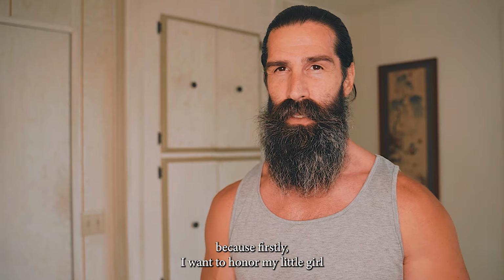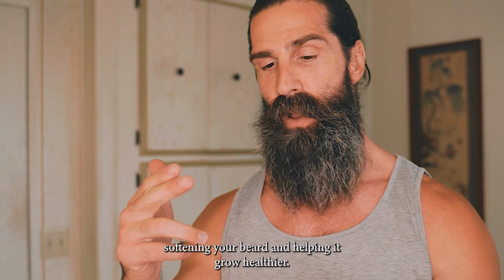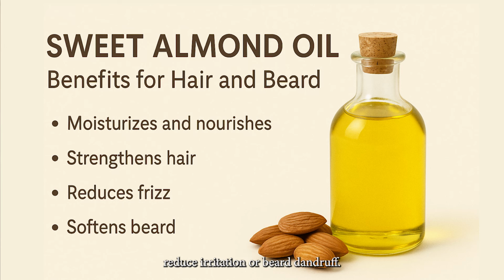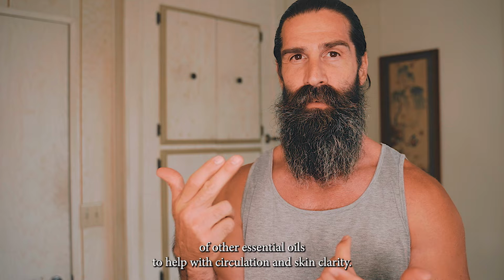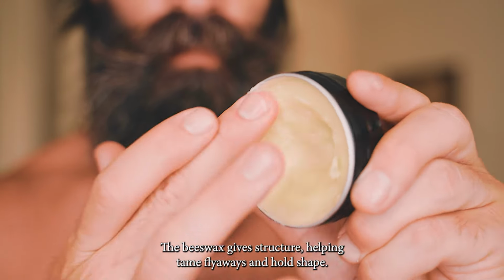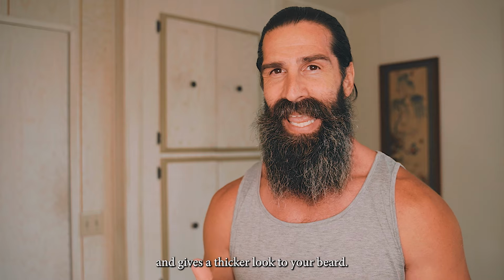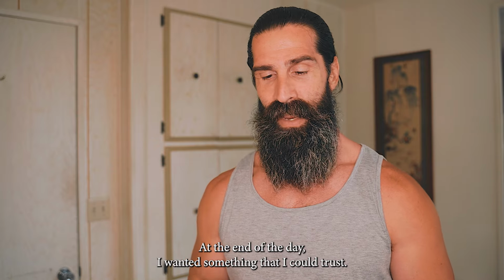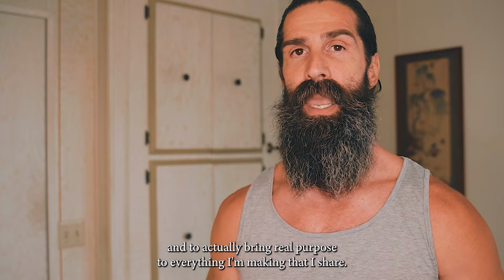Beard Oil and Beard Balm Recipe Ingredients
When it comes to beard care, simple and purposeful always wins. In this video, I’m breaking down the exact ingredients I use in my Time and Melody beard oil and beard balm, and why they matter for a healthier, softer, better-looking beard.

🧴 Beard Oil Ingredients:
Jojoba oil, argan oil, sweet almond oil, castor oil, and essential oils like sweet orange. These nourish the skin, hydrate the beard, reduce dandruff, and promote growth.

🧊 Beard Balm Ingredients:
Beeswax, shea butter, lanolin, jojoba oil, castor oil, vitamin E, and essential oils like cedarwood and vanilla. This combo gives you hold, shape, softness, and long-lasting moisture.

No synthetic junk. No filler. Just real, clean ingredients that work.

👉 Whether you're new to beard grooming or have been growing for years, the right ingredients make all the difference.